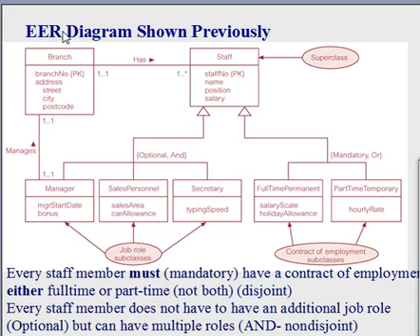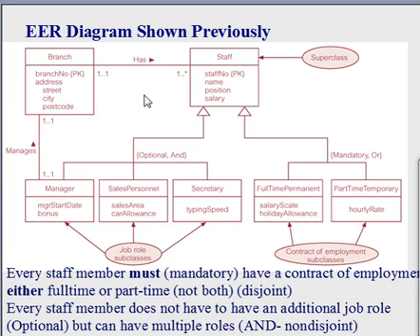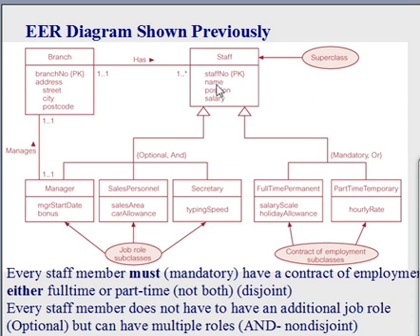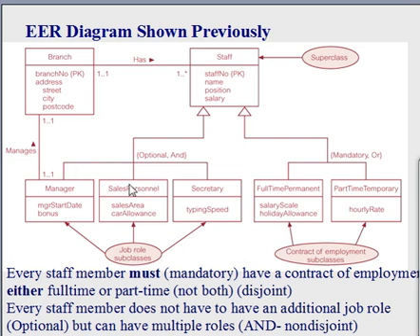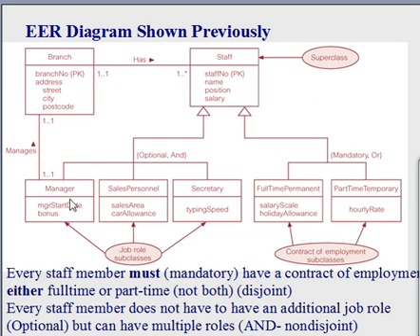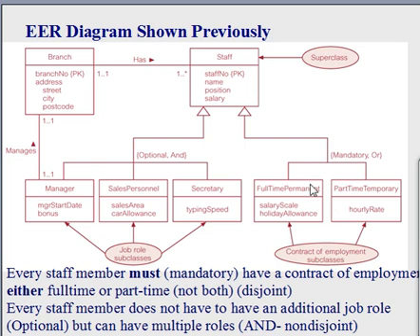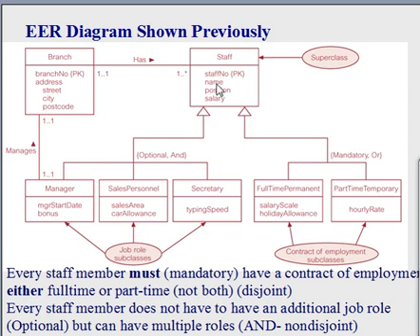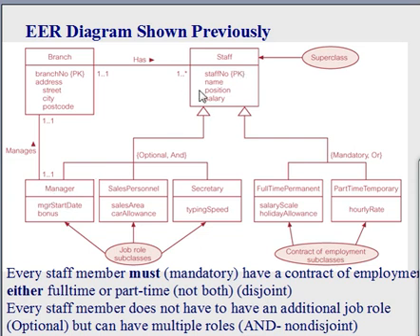Enhanced ER Diagram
Learn about Enhanced ER Diagram

From Textbook: Database Systems: A Practical Approach to Design, Implementation, and Management
Author: Thomas Connelly and Carolyn Begg